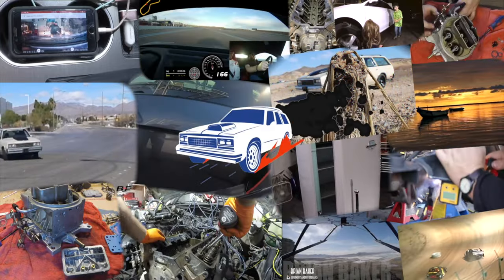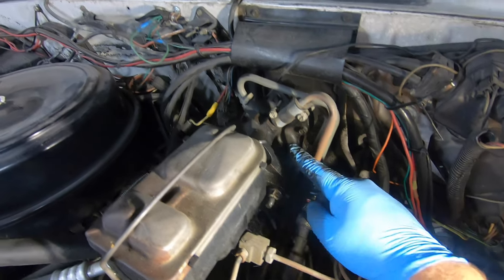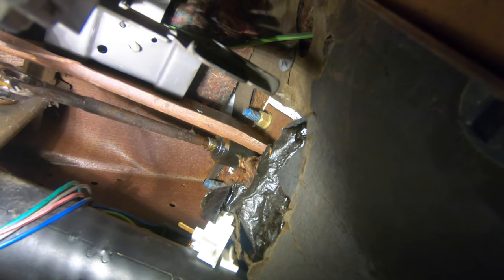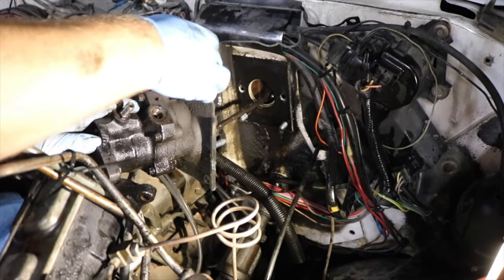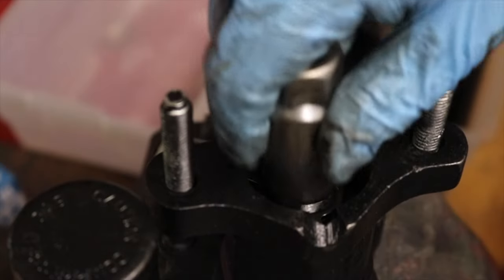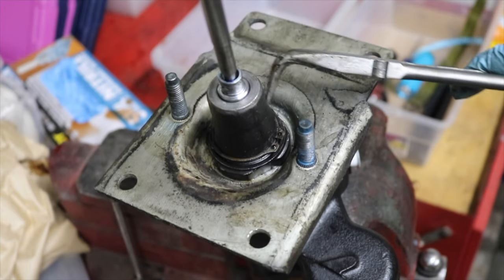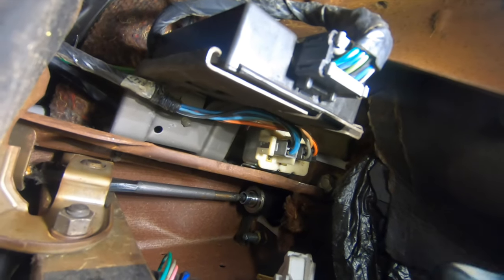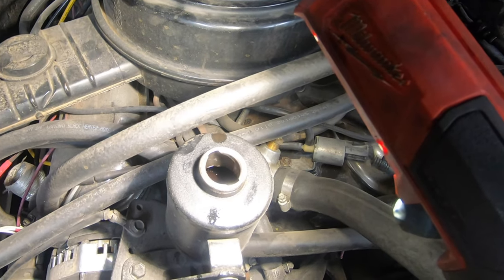Hydroboost unit replacement | Squarebody leaving marks in front of the neighbors' houses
A leaky hydroboost unit could be dangerous. It's a pretty simple DIY project. Thanks for stopping by!